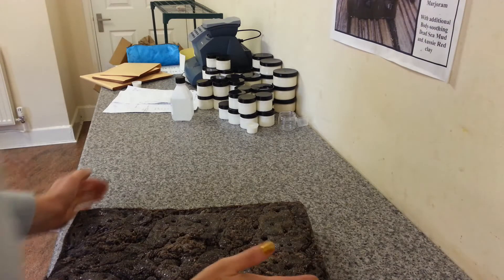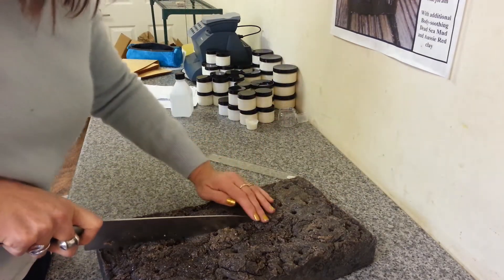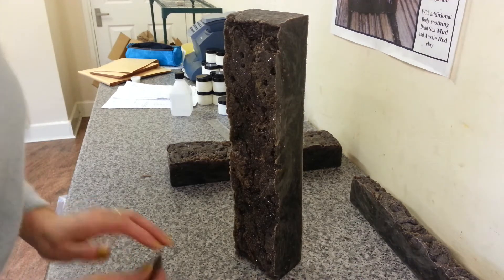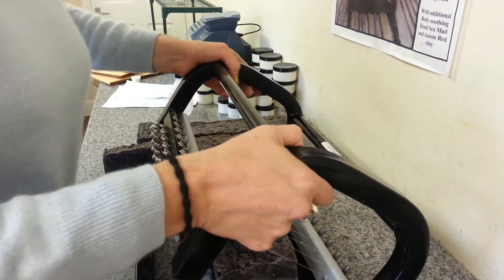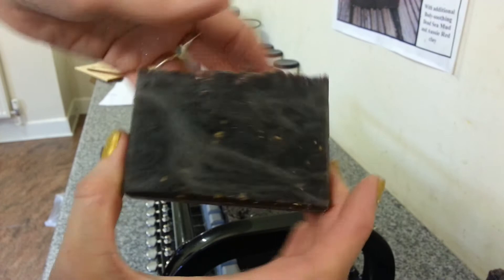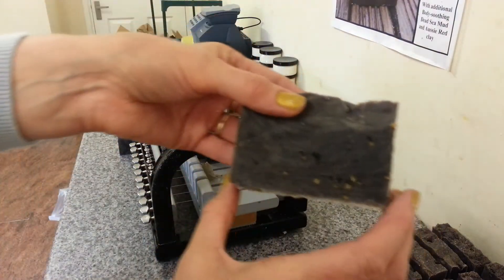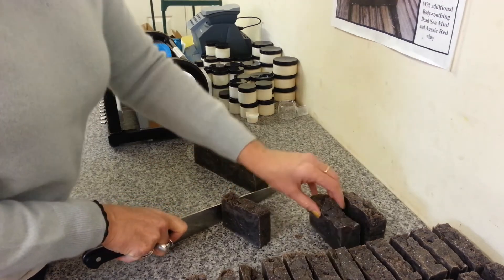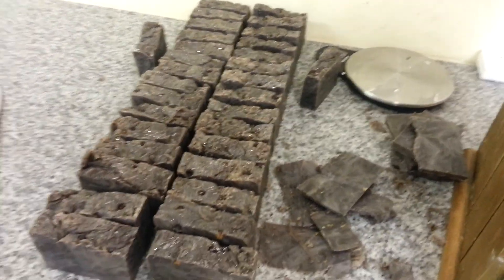Cutting Bonfire Toffee hot process soap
Filming equipment: Videos filmed with the Sony ZV 1. Photography camera Nikon D5500 DSLR. MY SOAP RECIPE